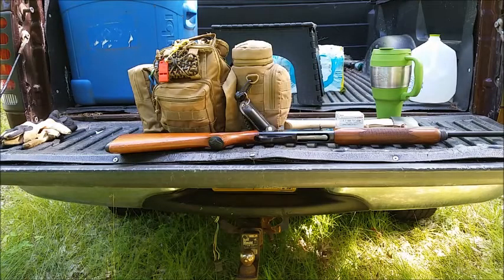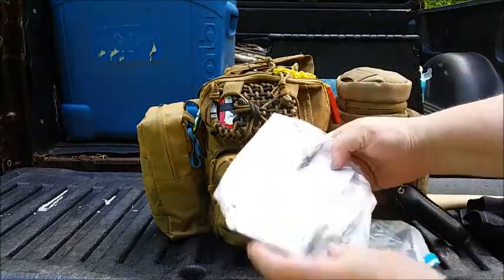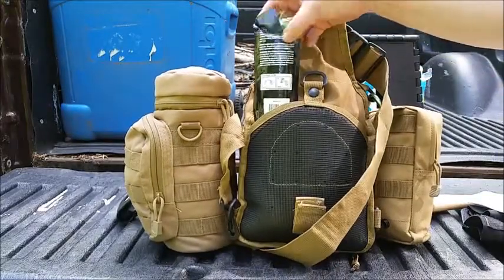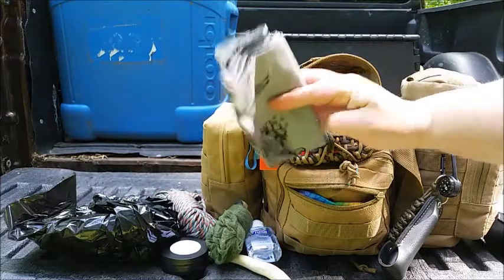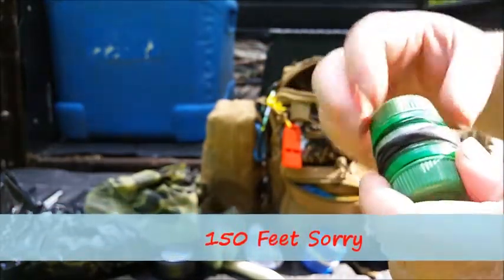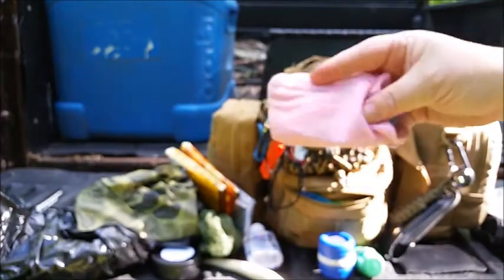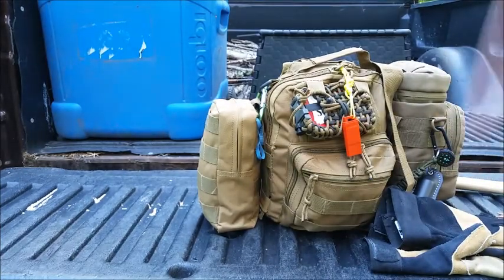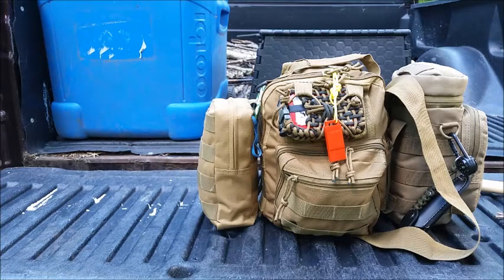Modified Survival Scout Bag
My sort of minimalist bag modified into my survival scout bag